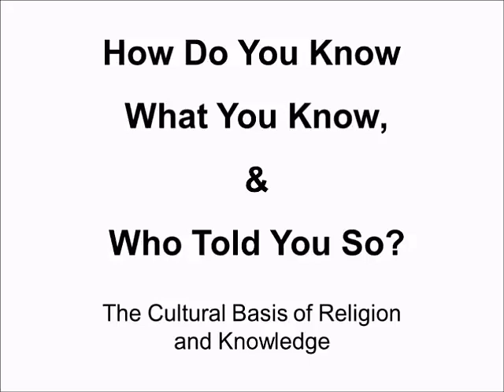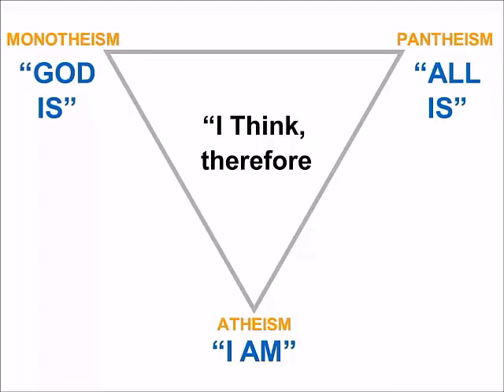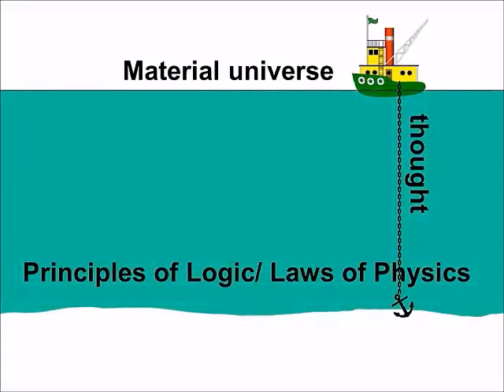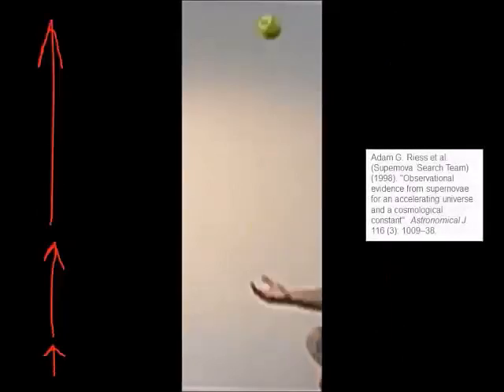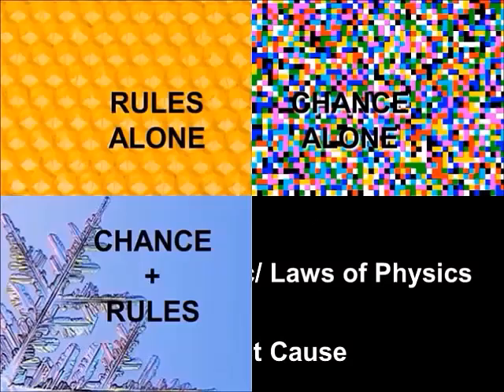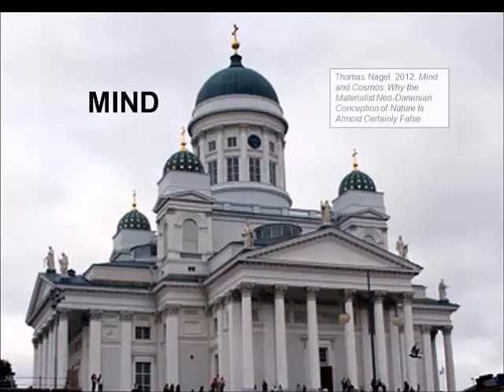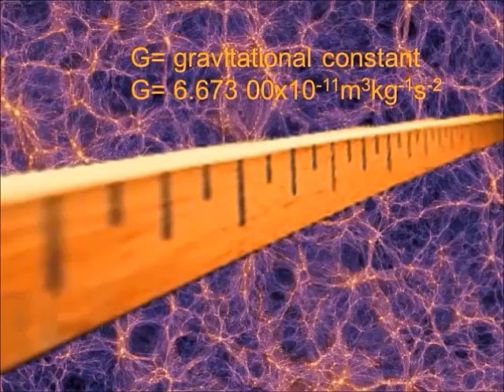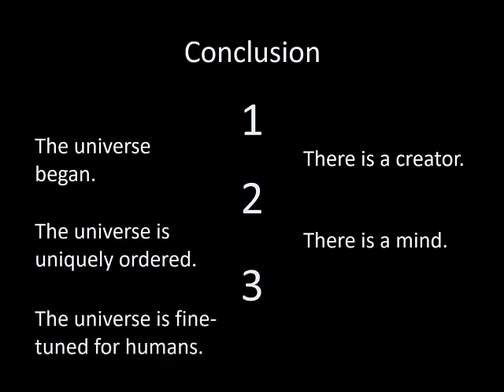How Do You Know What You Know? Part 5: There is a God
Observations of the universe and laws of physics and logic lead to the conclusion that there is a God.